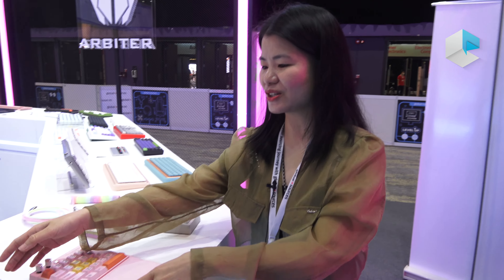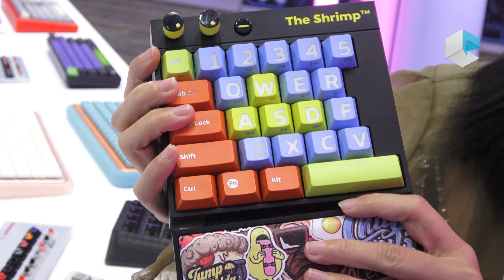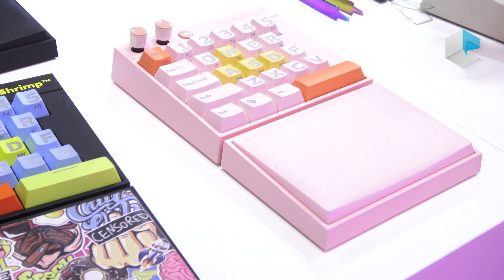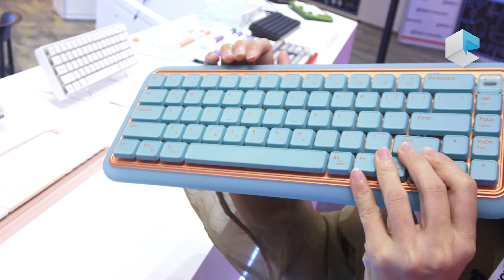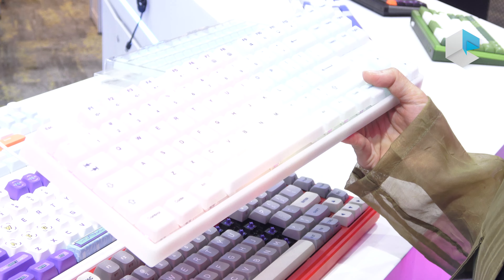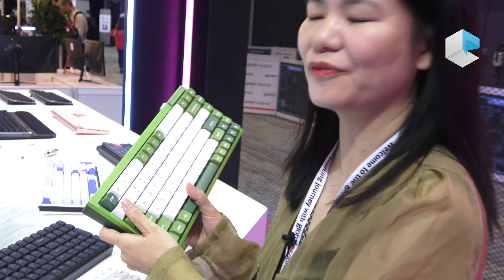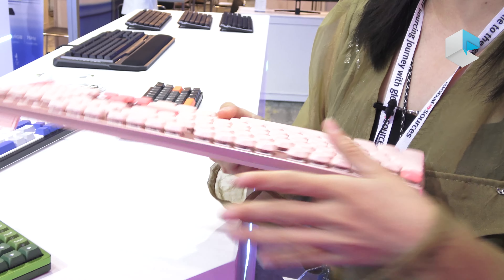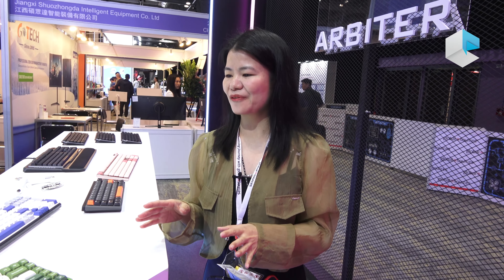Arbiter single-hand mechanical keyboard, silicon, aluminum and low-profile mechanical keyboards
Arbiter Technology is a chinese manufacturer based in Shenzen and specializing in mechanical keyboards. Their lineup include the popular single-handed mechanical keyboard "The Shrimp", full-silicon mechanical keyboard, aluminum and low-profile mechanical keyboards.